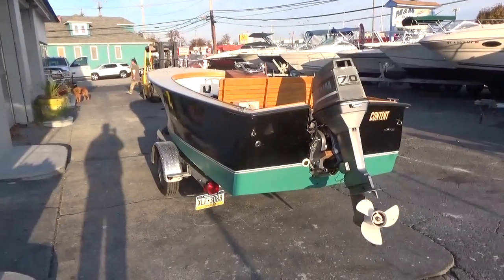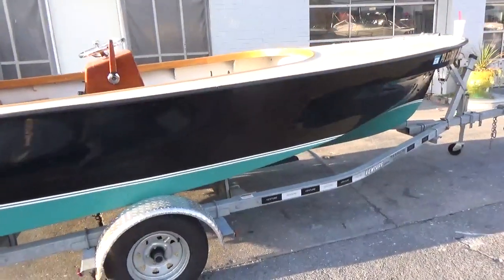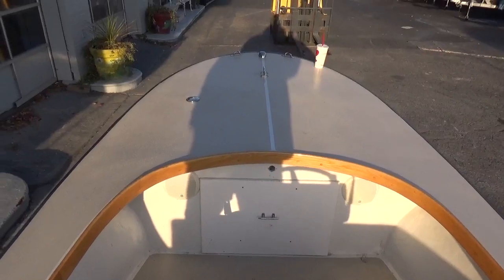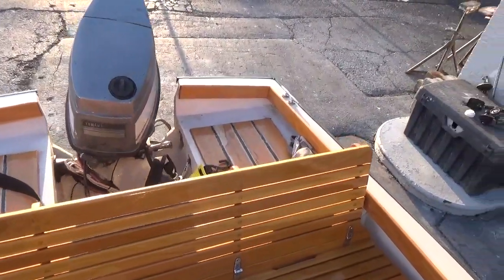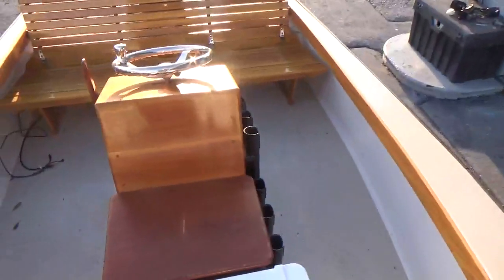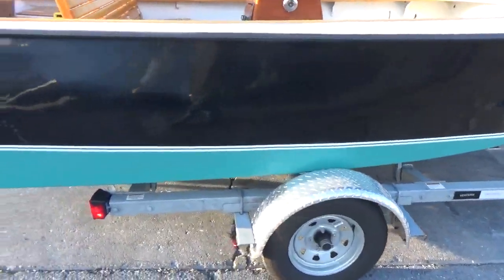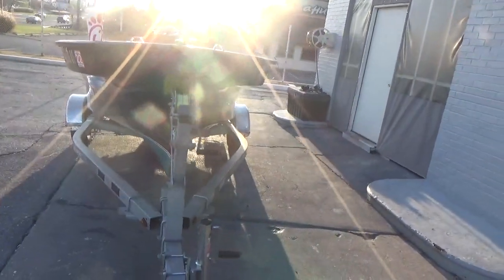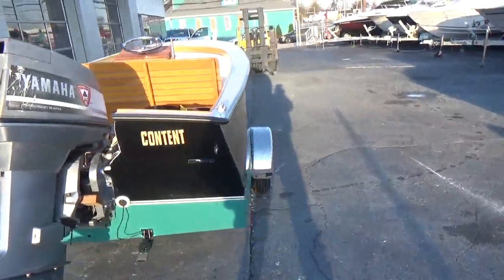1987 16' Dyer Glamour Girl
This 1987 16' Dyer Glamour Girl is powered by a 1987 70hp Yamaha oil injected outboard. Features include: fresh bottom paint, GPS depth finder, completely restored top to bottom approximately four years ago - beautiful woodwork. This one is a true classic built by craftsman in Connecticut and is a one-of-a-kind. She will handle any type of chop with her flared bow and keeled bottom. This one is a real head turner! This sale also includes a brand new galvanized single axel trailer.